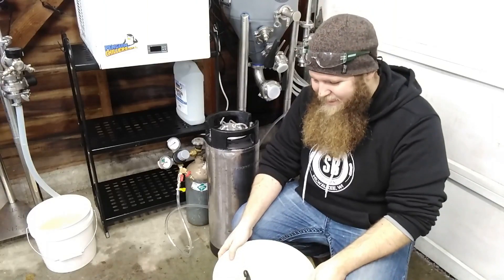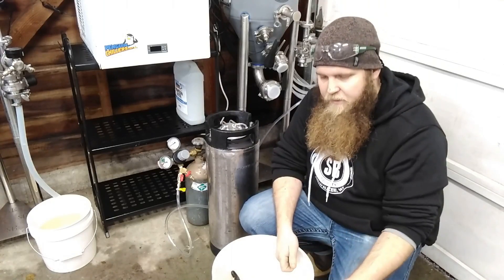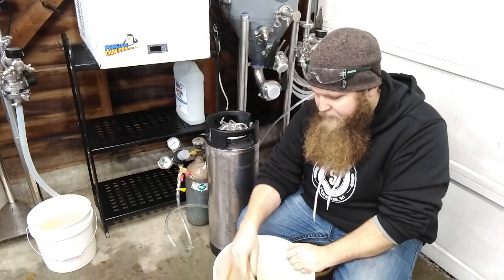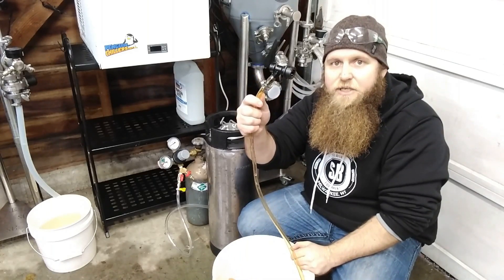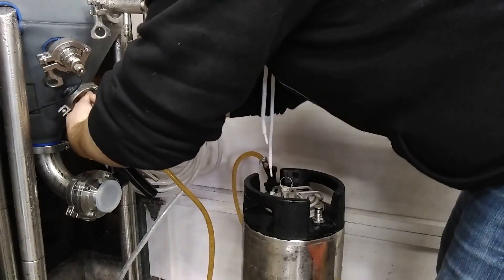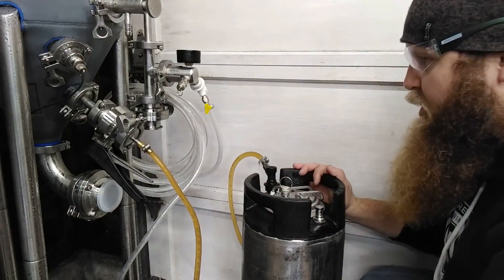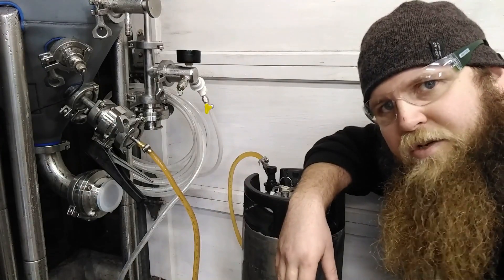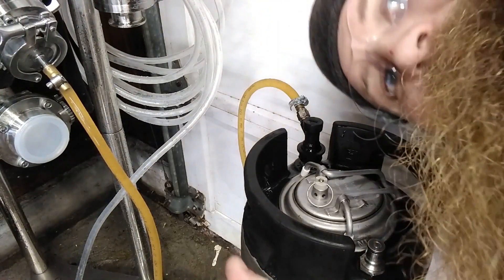Spike Brewing CF5 Unitank Kegging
Watch and listen while I explain the best way to prep your tank for kegging, what to watch out for, and how to properly keg into a corney from the spike CF5 using a closed transfer system.

One more tip: If you do need to depressurize the tank, or drop it from say 15 to 10 psi, allow it to bleed down very slowly over 3-5 minutes. This will help reduce the churning that happens as co2 is released from solution.